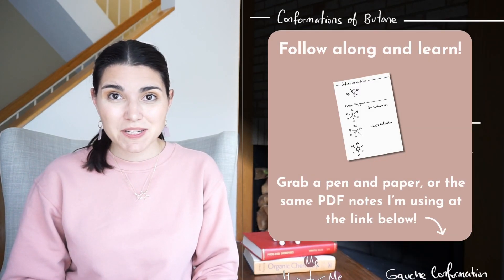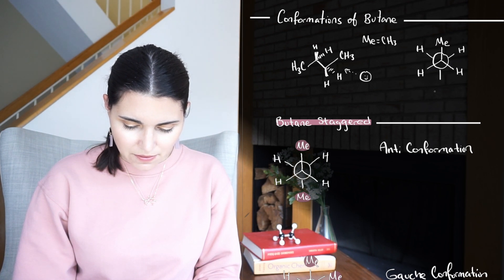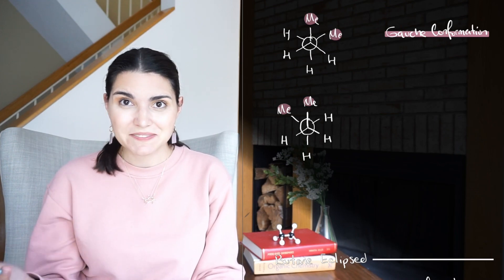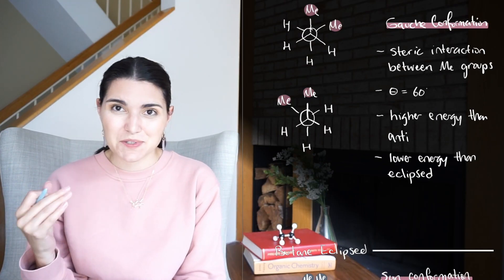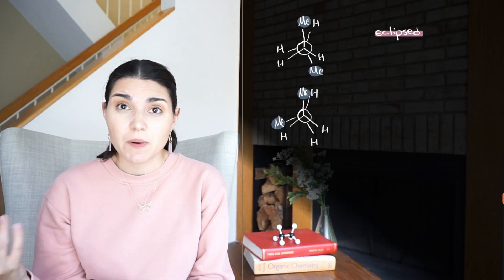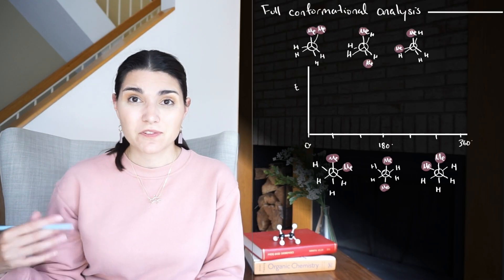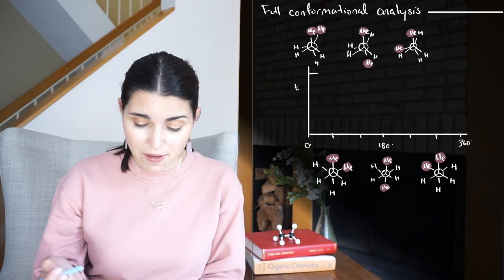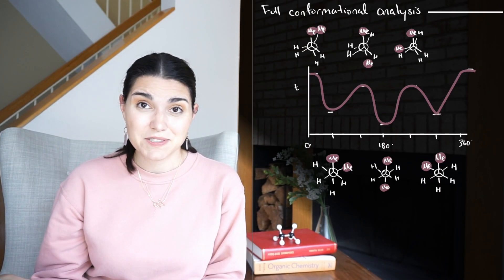Syn, Anti, and Gauche Conformations of Butane - Newman Projections and Conformational Analysis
In this video, we go through a full conformational analysis of butane. We learn about the syn conformation which is an eclipsed conformation, and the anti and gauche conformations which are staggered conformations.